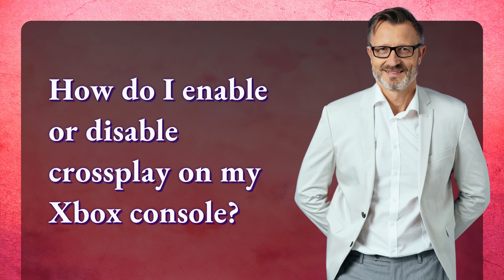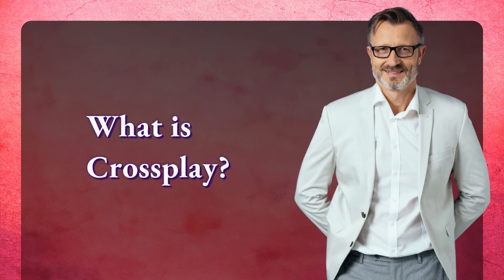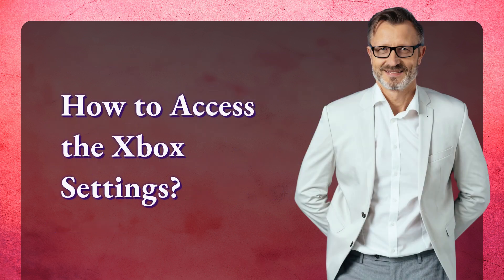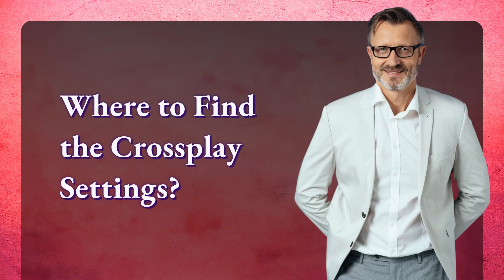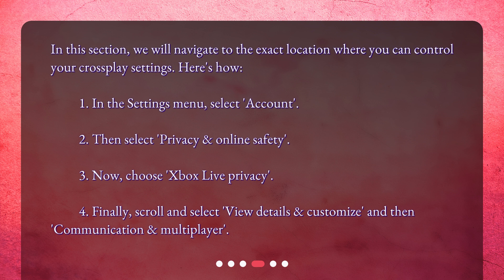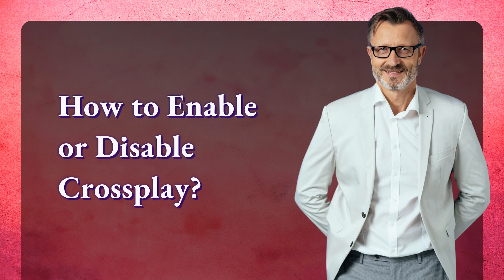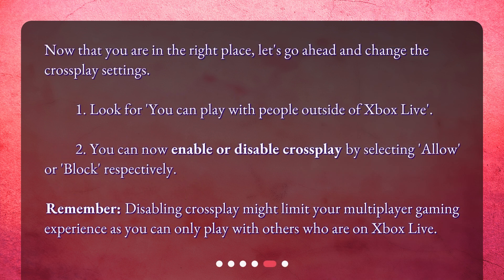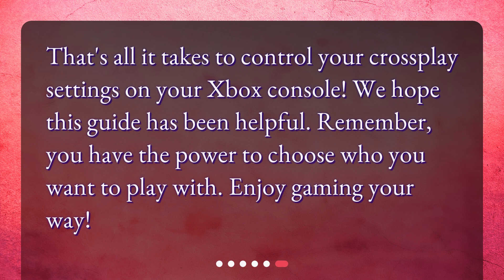How do I enable or disable crossplay on my Xbox console?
Master Crossplay: Enable or Disable on Your Xbox Console • Unlock the Full Potential of Your Xbox Console - Learn How to Enable or Disable Crossplay in Just Minutes!

00:00 • How do I enable or disable crossplay on my Xbox console?
00:18 • What is Crossplay?
00:34 • How to Access the Xbox Settings?
00:54 • Where to Find the Crossplay Settings?
01:25 • How to Enable or Disable Crossplay?